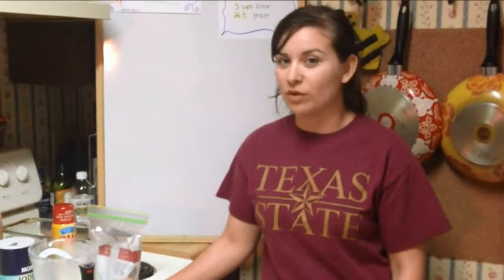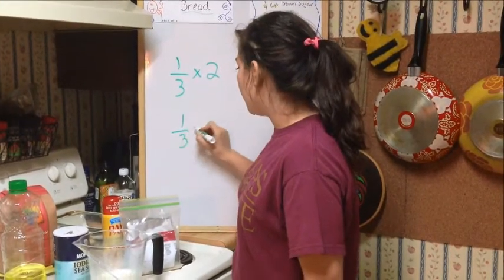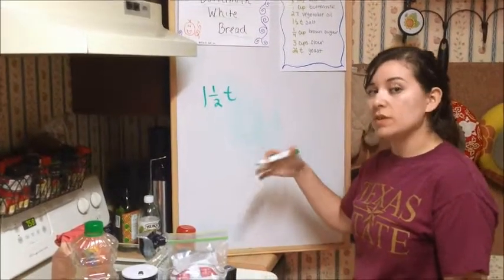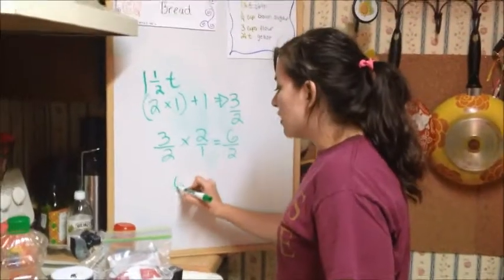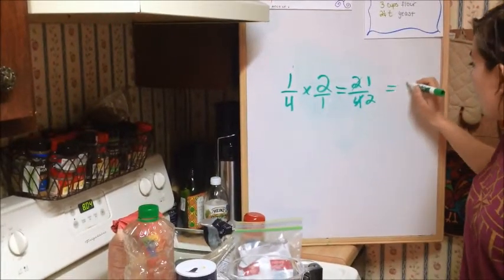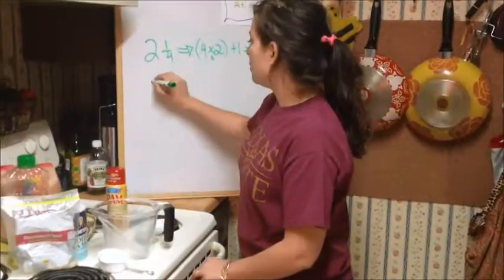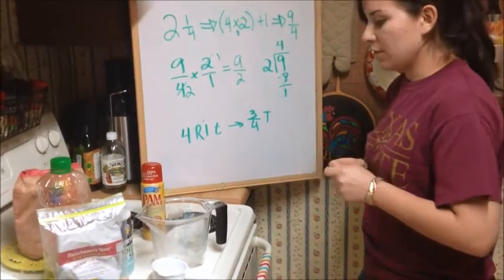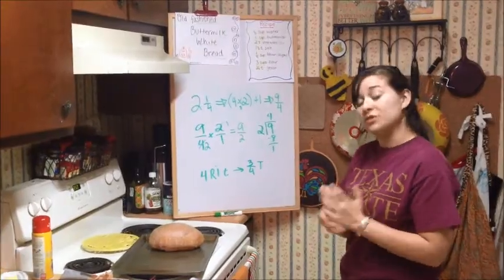Mrs. Goodson Bakes! A Lesson about Operations on Fractions in the Real World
We're going real-world here and seeing how we would multiply fractions in an actual encounter, not just in school. We're baking bread and doubling the recipe. Look out! Fractions just got real.

(This video is for an assignment for a Tech/Media class). Viva educators!